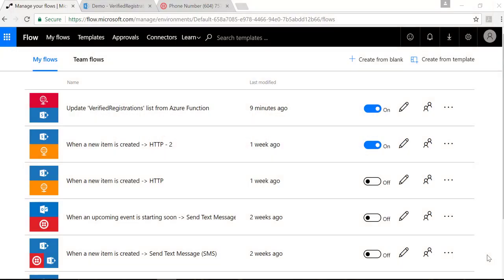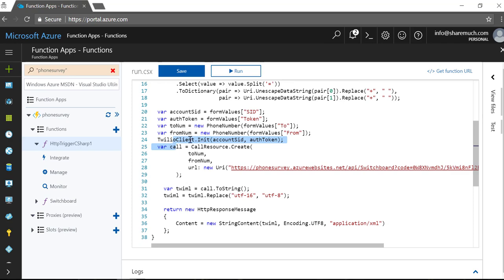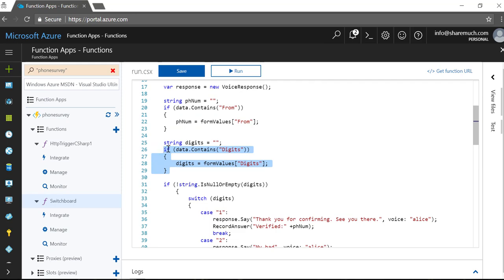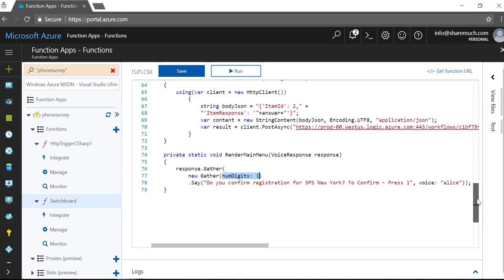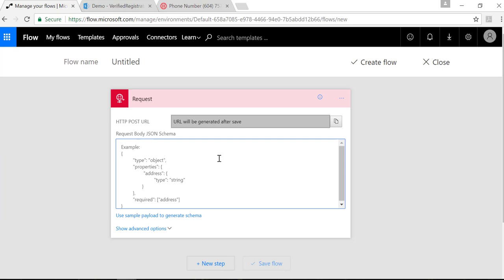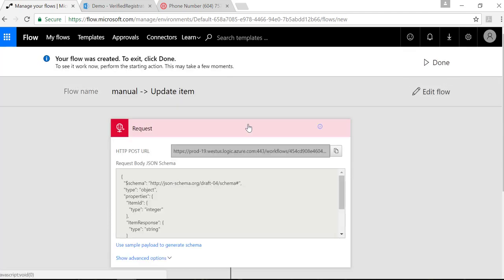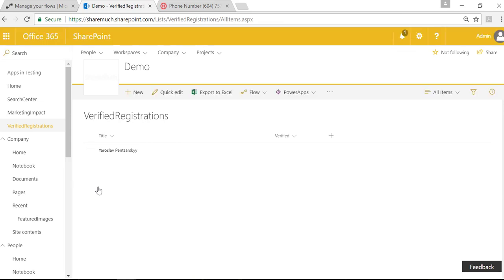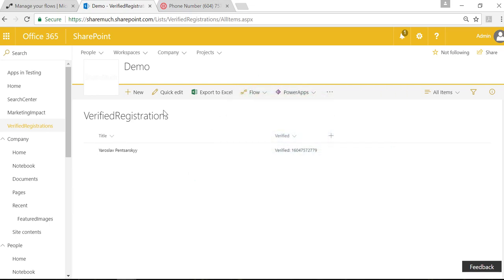How To: Create interactive voice menu with Twilio and record caller's input back into SharePoint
In this video we'll continue from the previous one this time taking a detailed look at how to create interactive voice menu with Twilio and record caller's input back into SharePoint